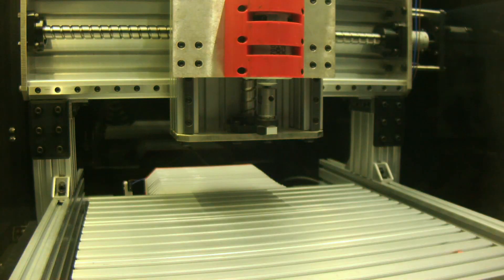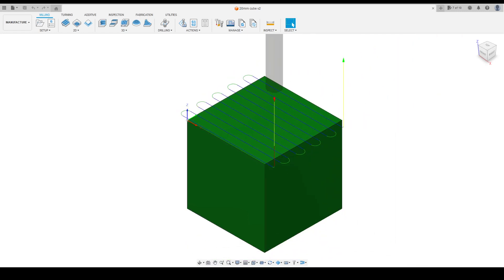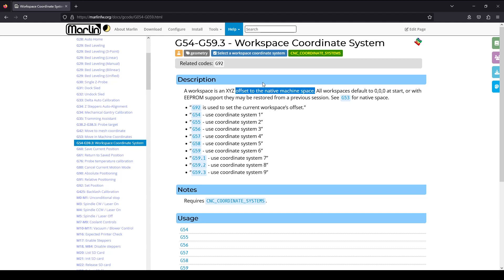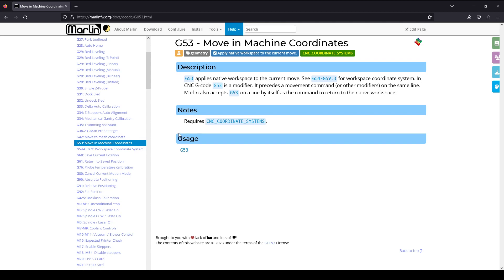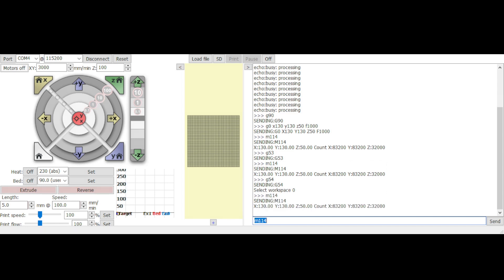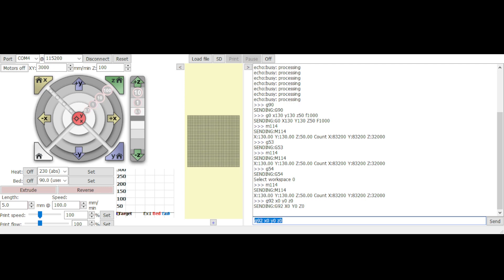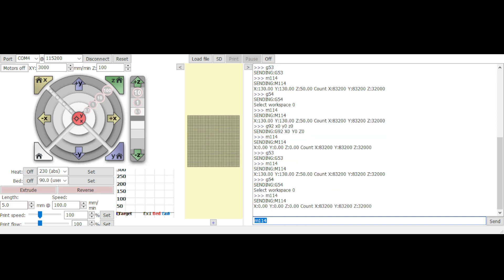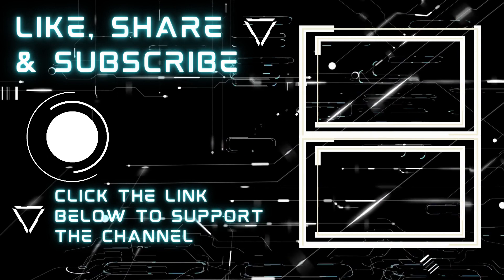[CNC router] CNC router build: workspace coordinates and machine coordinate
This video demonstrates the workspace coordinates on Marlin firmware to align with the CAM-defined coordinate.